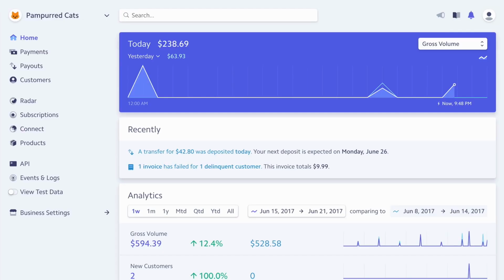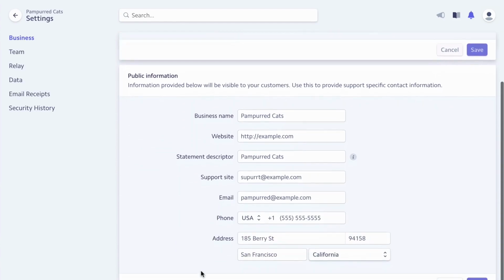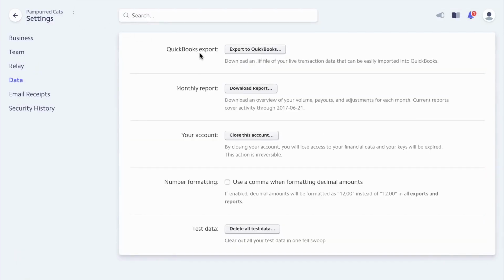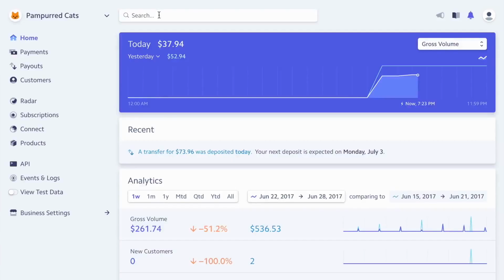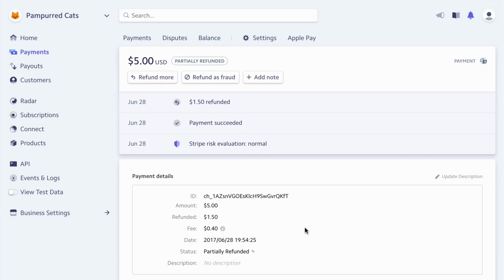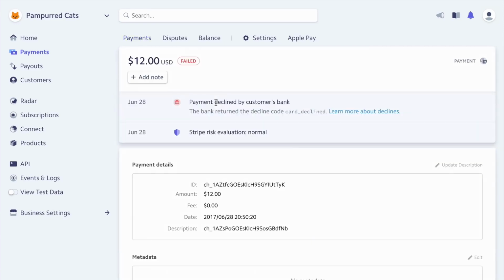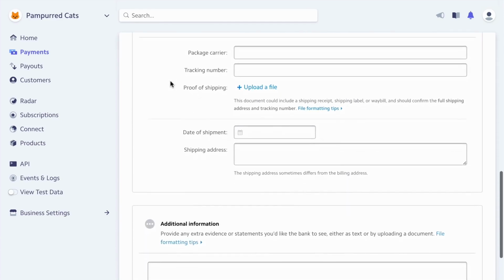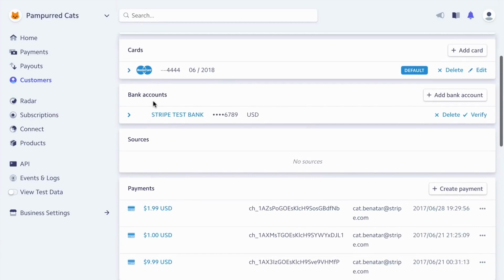How Stripe Works | The Online Payment Platform Dashboard Overview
Stripe is the No #1 Online Payment Platform for Internet Businesses. In other words, it's a payments infrastructure for the Internet that millions of Online Businesses of all sizes – from startups to Fortune 500s – use. Whereby, its web-based software and APIs allow users to accept payments, send payouts, and manage their online businesses easily.

In addition, it's an Irish-American financial services and software as a service (SaaS) company. Dual-headquartered in San Francisco, California, and Dublin, Ireland. That said, you can learn more about:

2. How to Get Started with Stripe

Follow us for more through;